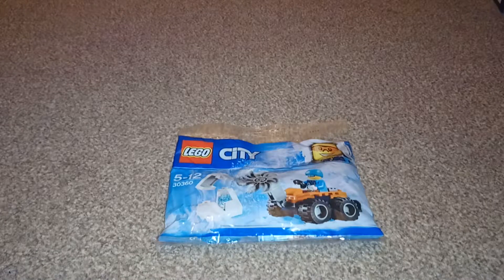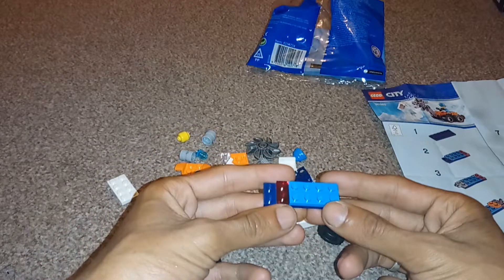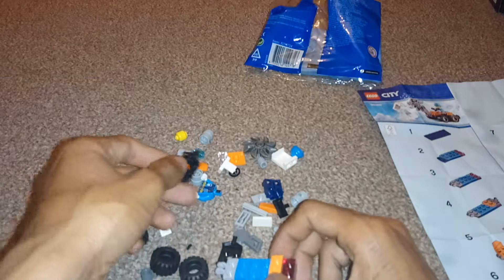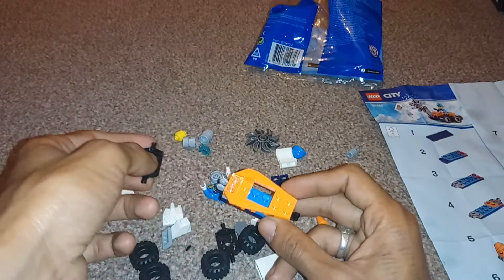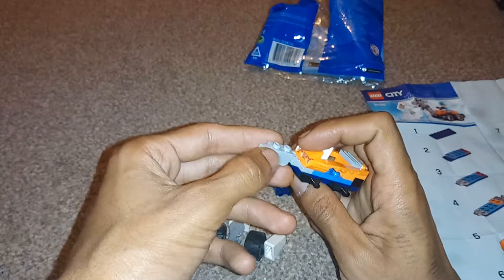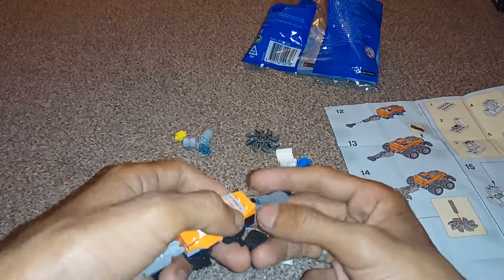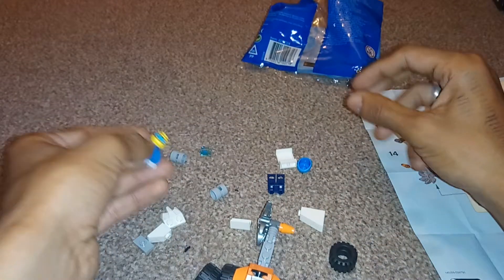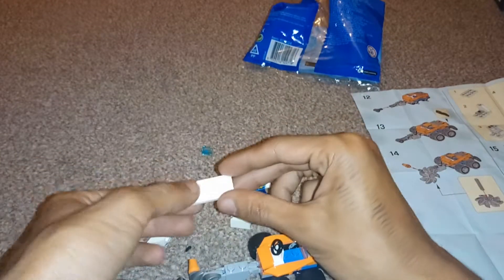ASSEMBLING a LEGO City 30350 set